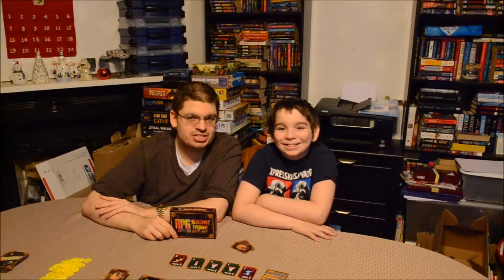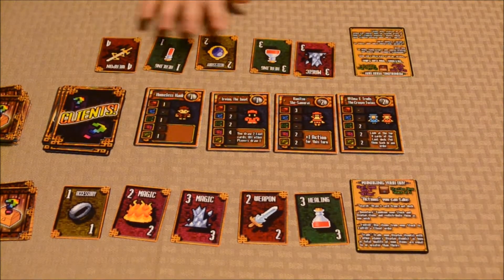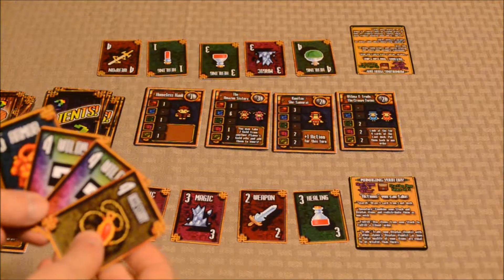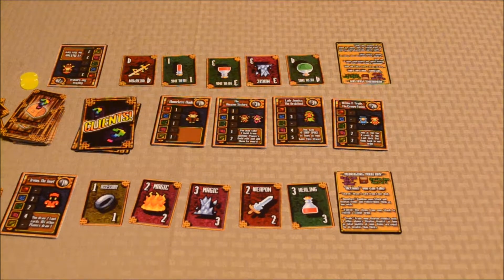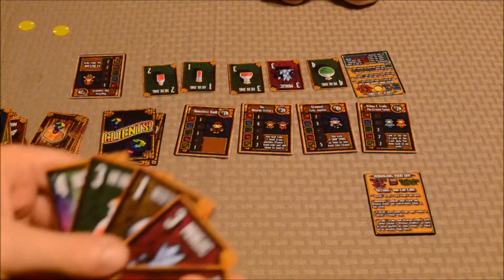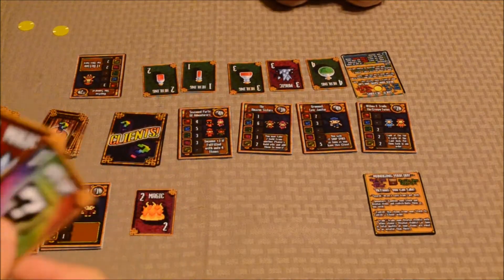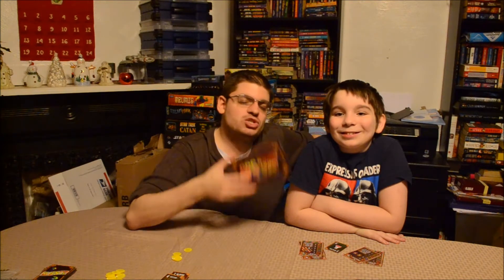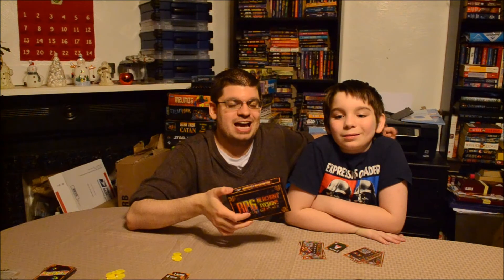DGA Plays Board Games: RPG Merchant Tycoon!! w/ Dad & Vinnie Jr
RPG Merchant Tycoon!! Gameplay / Let's Play Video